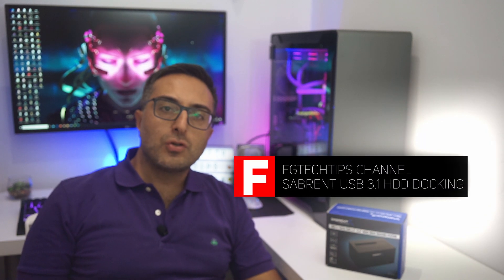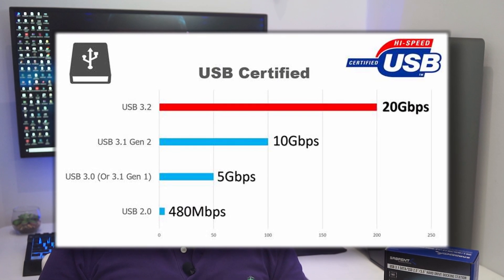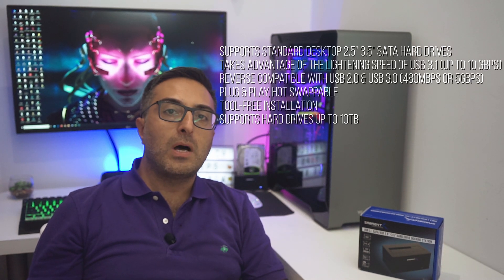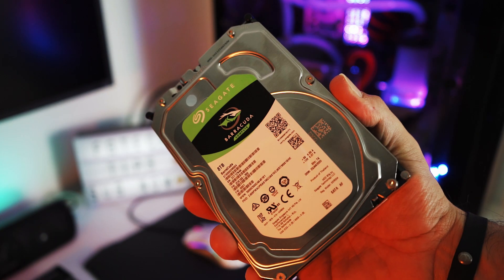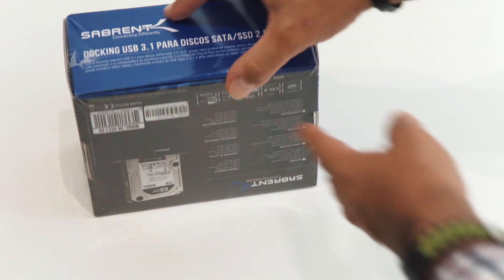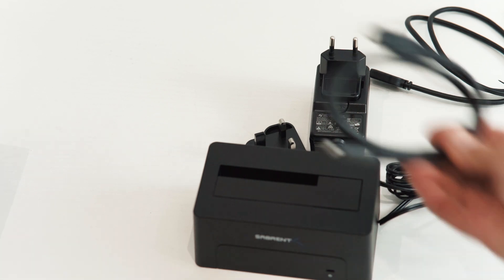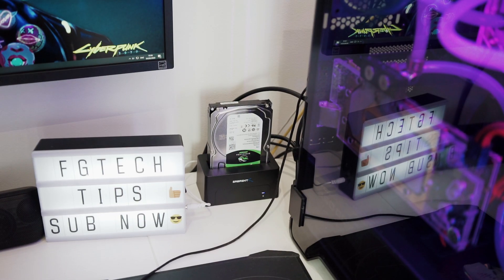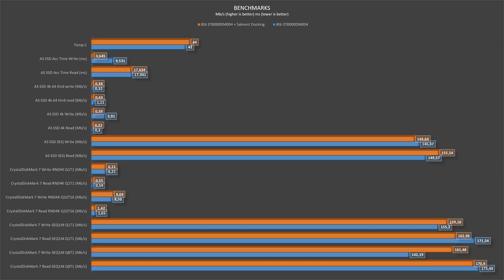Sabrent USB 3.1 10tb SSD/HDD docking station - Unboxing and review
I have been using a great usb 3.0 docking station for about 5 years now, mainly for backup purposes but it recently just died suddenly, so I have been looking online for a decent replacement and my choice was focused on this Sabrent model. This is the USB 3.1 version, my motherboard supports up to USB 3.2 gen2 but I was not able to find any docking station supporting that. If you are following my channel you know already that this is not the first Sabrent product I have been reviewing, if you are interested you can check my 1TB Sabrent Rocket M.2 review, great choice for the price, and you might also know that Sabrent is becoming a very popular US brand in pc gaming hardware, as they were also among the first to release a PCIE4 m.2 drive.
As we know from the official specs USB 3.0 is capable of a maximum transfer rate of 5 Gbit/s, while USB 3.1 / 3.1 gen2 doubles that speed reaching 10Gbit/s and USB 3.2 (gen2) doubles the maximum theoretical speed once again bringing the maximum transfer rate up to 20 Gbit/s
The model number is DS-UTC1, I got it for 34$ on Amazon and it's basically a SATA 2.5/3.5 SSD/HDD Docking Station, we will see that we can connect it to our PC via the ordinary usb port or also a usb C port which is quite convenient for many of us.

Amazon link

If you like to see more content like this please support me

MY CAMERA
MAIN LENS
COMPACT LENS
MAIN LIGHT
MY RGB VIDEO LIGHTS
LAPEL MIC
SHOTGUN MIC
MAIN TRIPOD

MY PC:
My Case: Thermaltake A500
MY CPU: AMD Ryzen 9 3900x
My Motherboard: ASUS X570 TUF
My PSU: EVGA SuperNOVA 850 G5
My ARGB Fans: Cooler Master MF120 Halo
My ARGB led strip
My GPU: 1080 GTX Inno3d (@1080ti)
My Main SSD: Sabrent 1tb NVME SSD
My Second SSD: Kingston A2000 500G
My gaming HDD: FireCuda 2tb SSHD
My 1st Backup HDD: Toshiba P300 2tb
My Second Backup HDD: Barracuda 8tb
My Ram: 32Gb TridentZ 3200
My CPU ARGB waterblock: Bykski
My ARGB Pump: Barrow
My other ARGB fans: Barrow 120mm